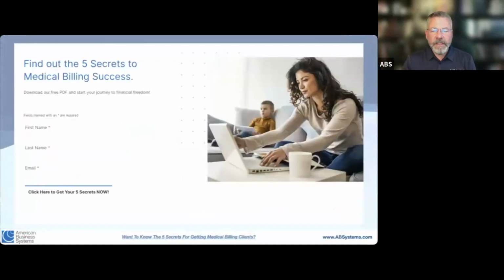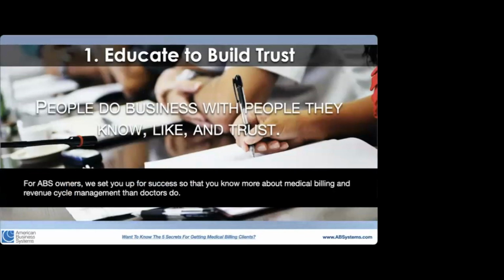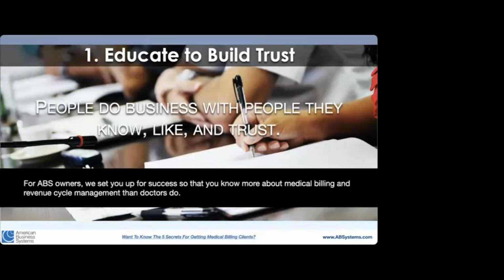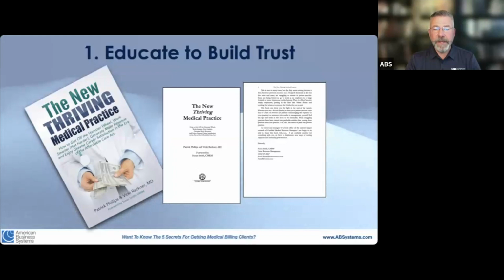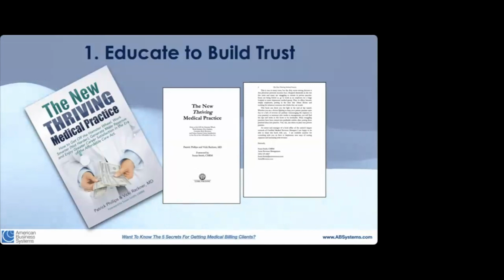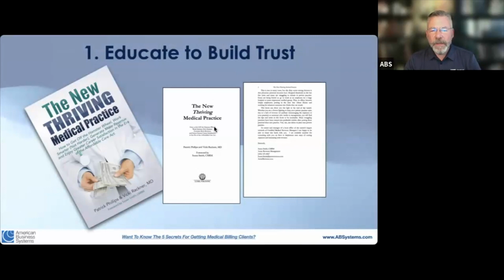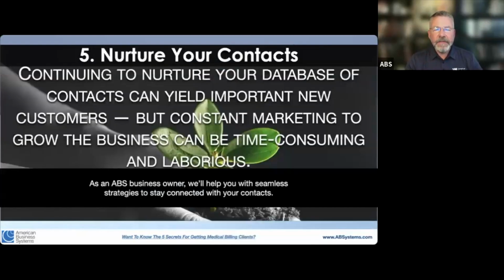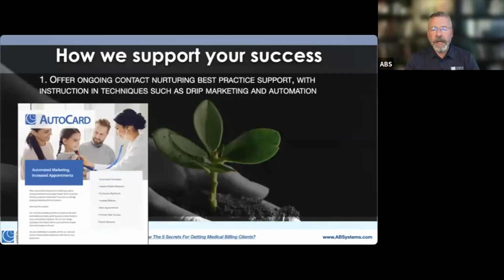Want to Know the 5 Secrets for Getting Medical Billing Clients?